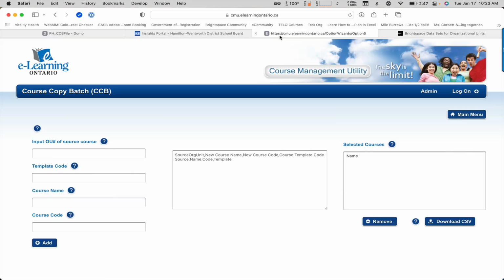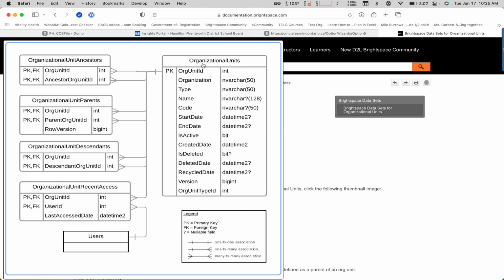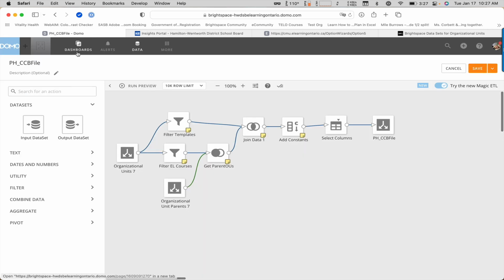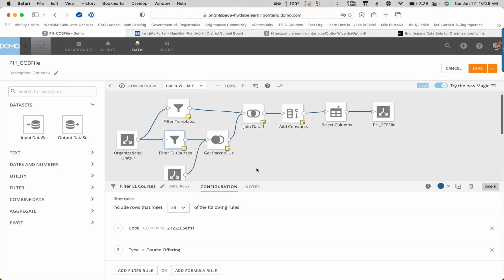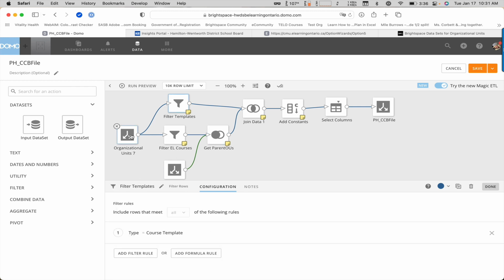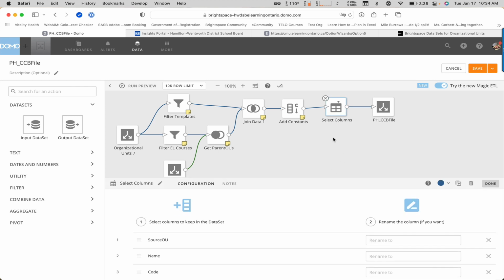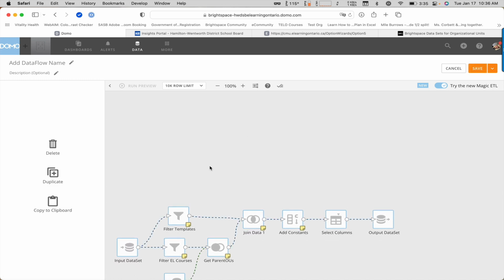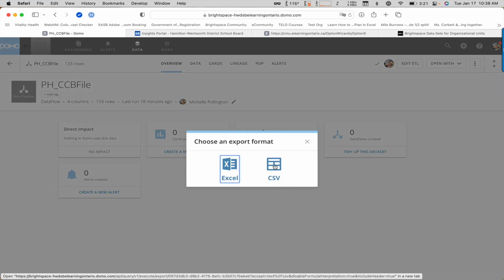How to Create a BCC File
Shows how to create a BCC file using Domo